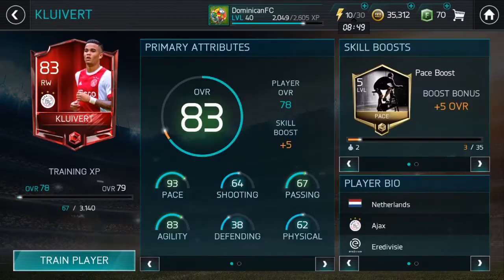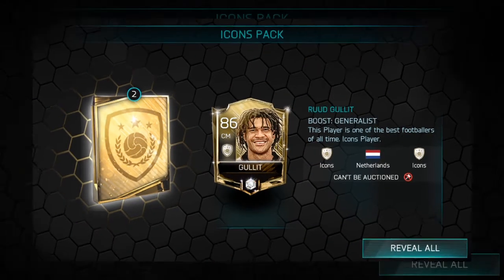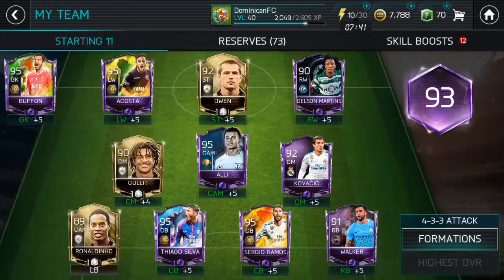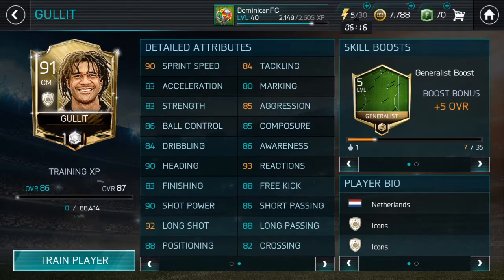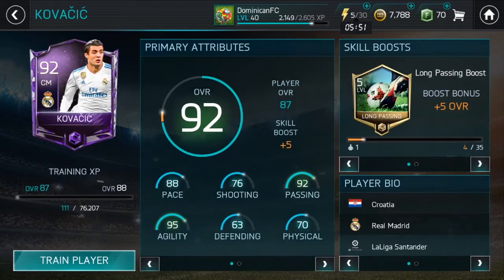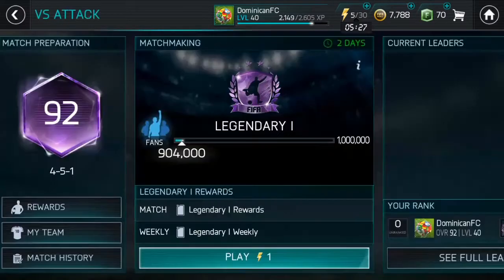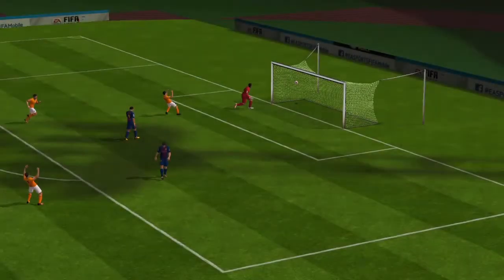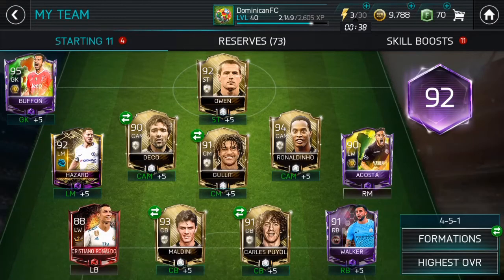FIFA MOBILE - I GOT ICON GULLIT + Almost full Icon team